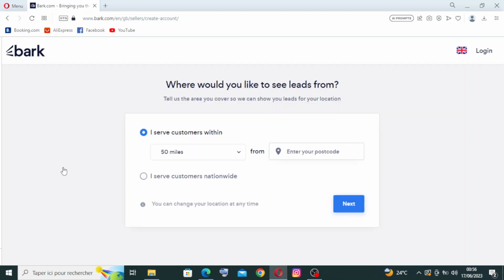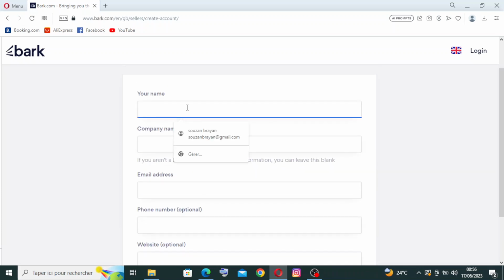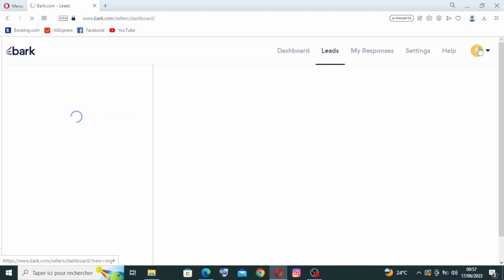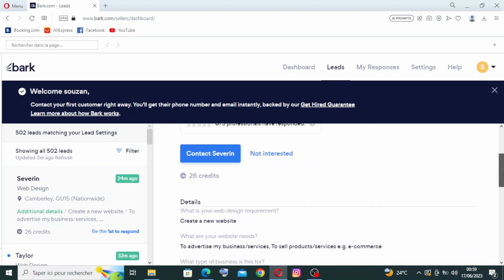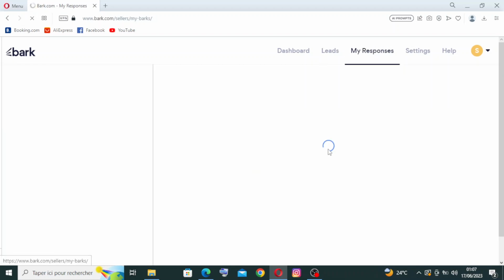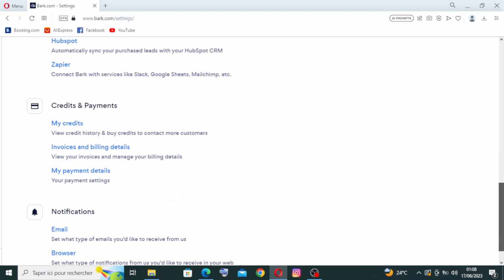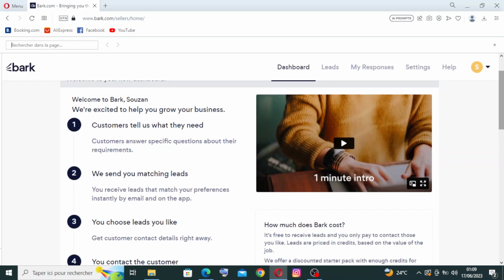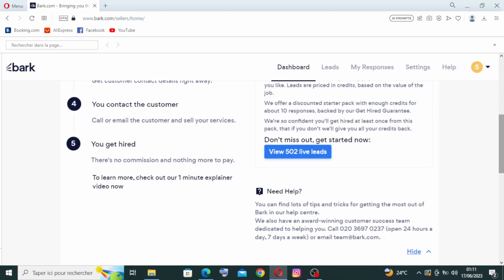How to Use Bark: A Comprehensive Guide to Pet Services and Solutions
How to Use Bark: A Comprehensive Guide to Pet Services and Solutions 2023

in this video we discuss :

Bark is a leading platform dedicated to connecting pet owners with a wide range of pet services and solutions. In this comprehensive guide, we'll walk you through the process of using Bark to fulfill your pet's needs. Discover how to browse and book pet services such as dog walking, pet sitting, grooming, training, and more. Learn how to effectively communicate with service providers, read reviews, and make informed decisions for your furry friend. We'll also explore the additional resources and features Bark offers, including pet-related articles, advice, and community engagement. With Bark's extensive network of trusted pet professionals, you can confidently find the right services and solutions to enhance your pet's well-being. Join the Bark community and ensure your pet receives the care and attention they deserve.